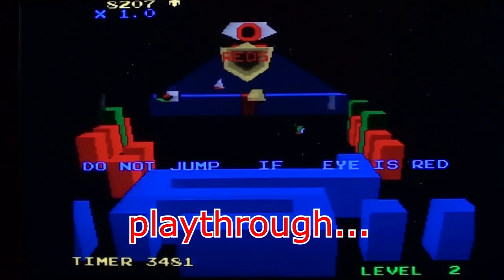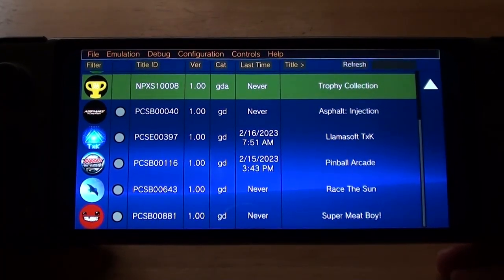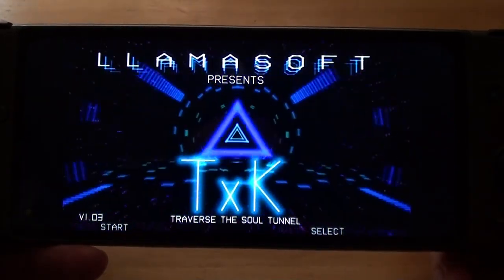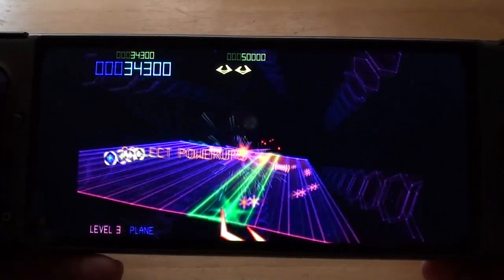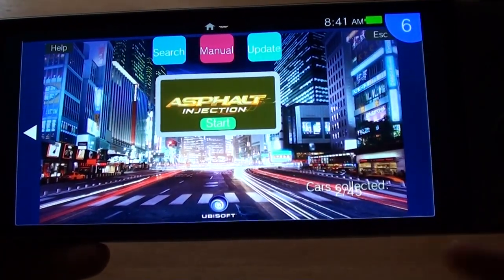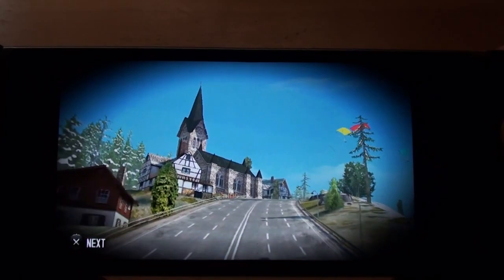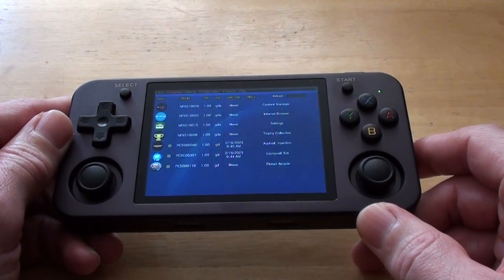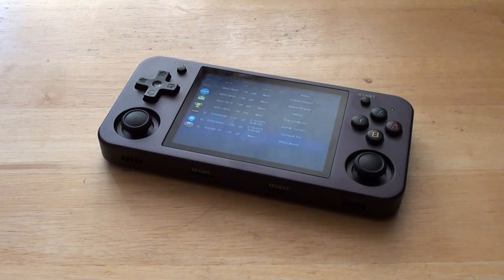Vita3K Emulator. Play PS Vita games on Android handhelds.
Taking a look at the Vita3K emulator and running PS Vita games on the GPD XP+ and Anbernic RG353M Android handheld games consoles.